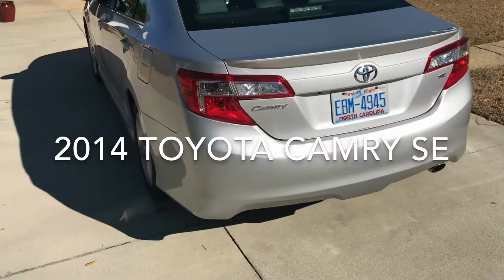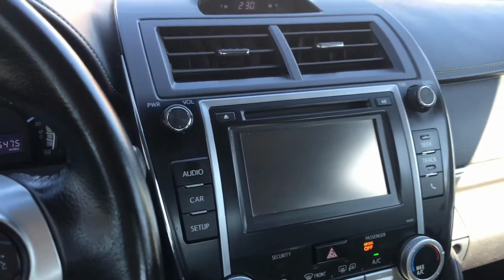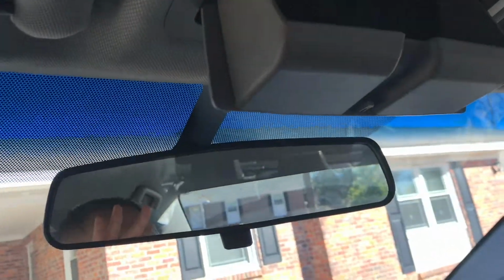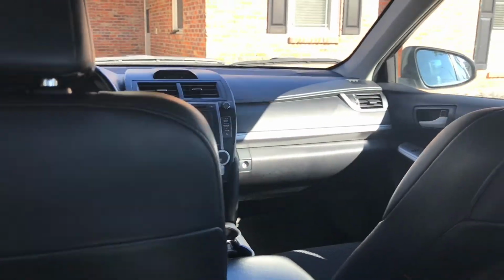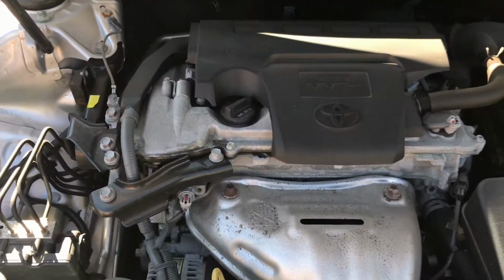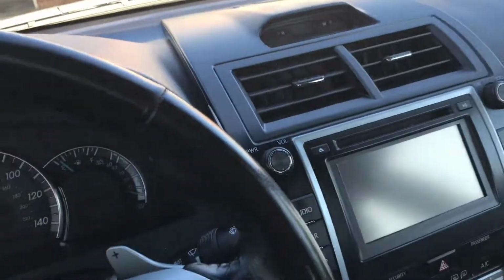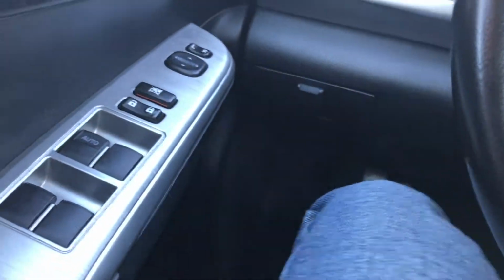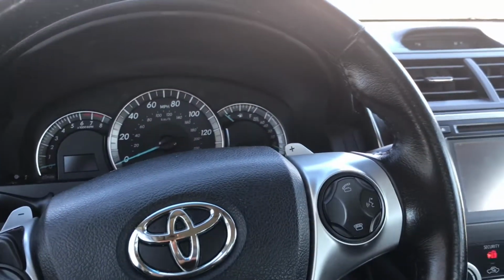2014 Toyota Camry SE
A brief look at a 2014 Toyota Camry SE